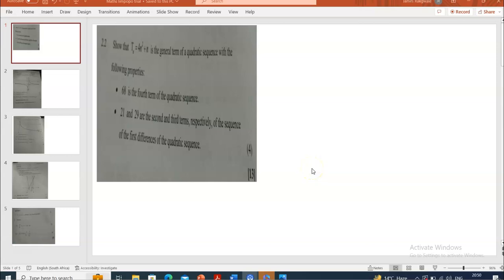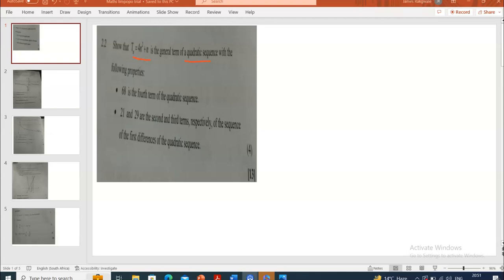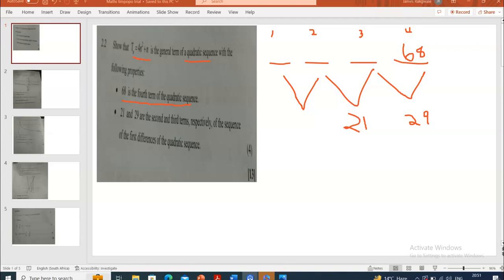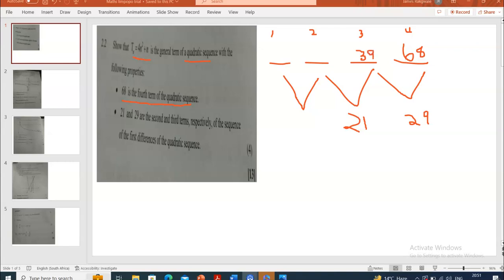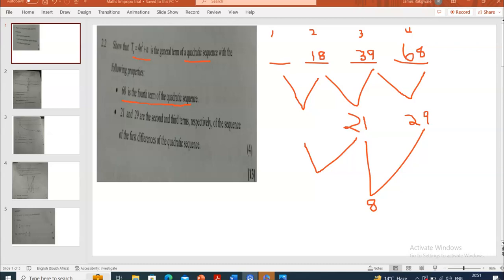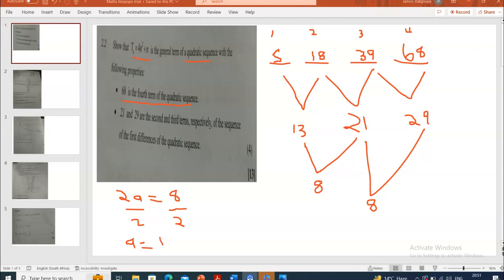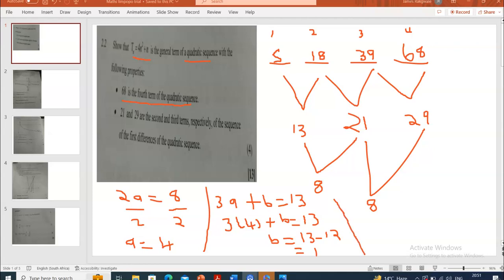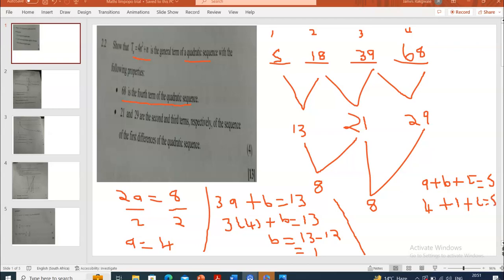Limpopo Trial September 2023 Maths paper 1 question 2.2